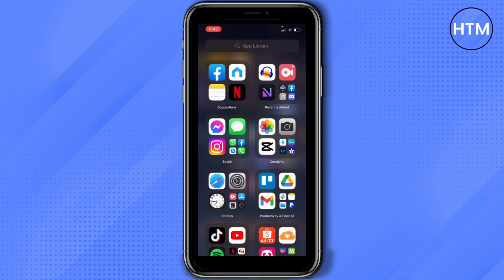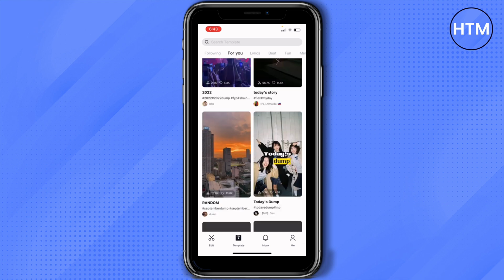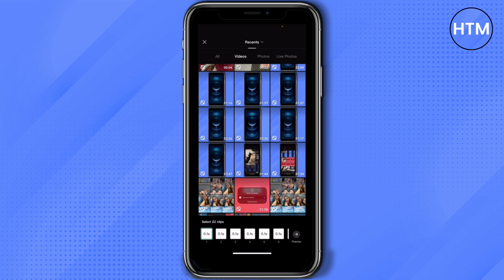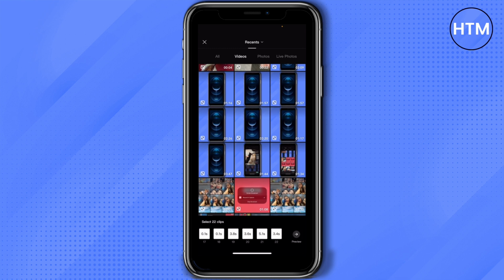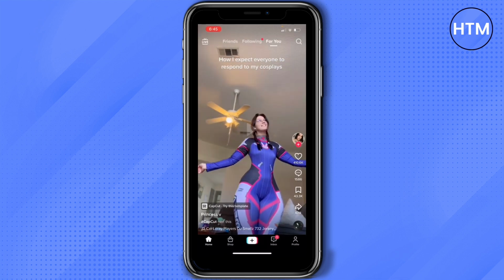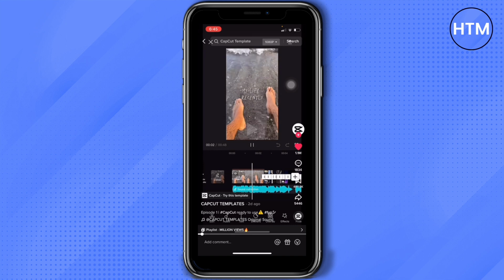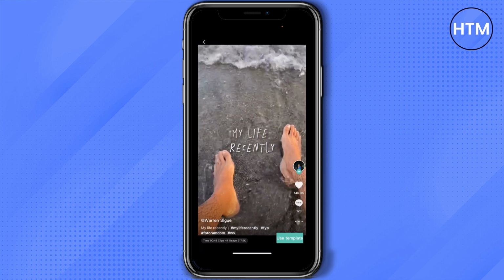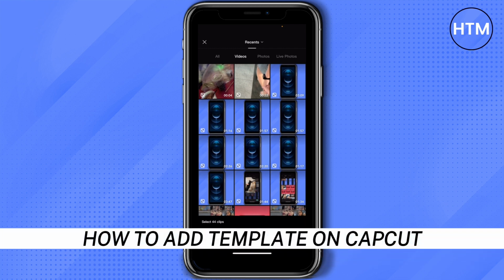How To Add Template On Capcut (SIMPLE!)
How To Add Template On Capcut. It’s a very easy tutorial, I will explain everything to you step by step.